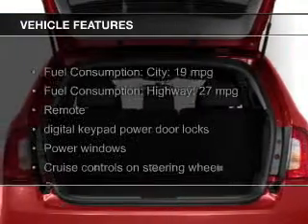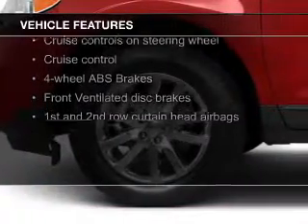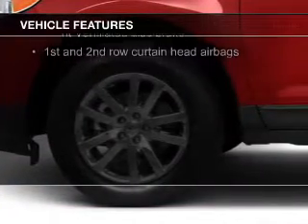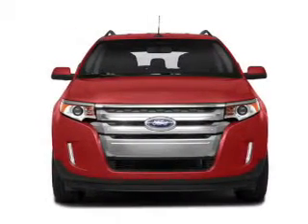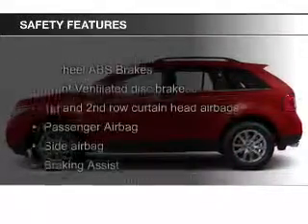2014 Ford Edge - Sunrise FL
Phone:
Year: 2014
Make: Ford
Model: Edge
Trim: SEL
Engine: 3.5 liter 6 cylinder 24 valve
Transmission: 6-Speed Automatic
Color: Kodiak Brown Metallic
Mileage: 4
Address:
14501 W Sunrise Blvd.